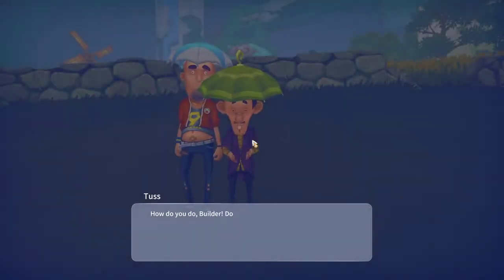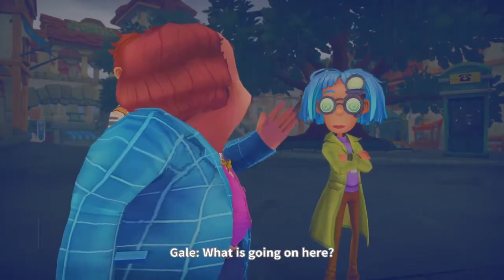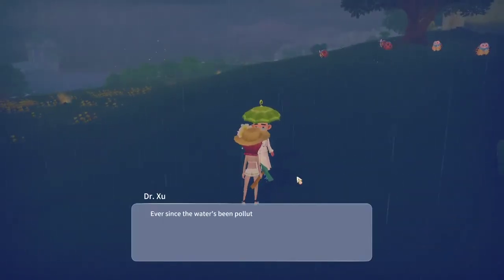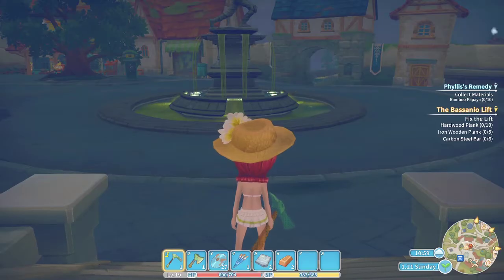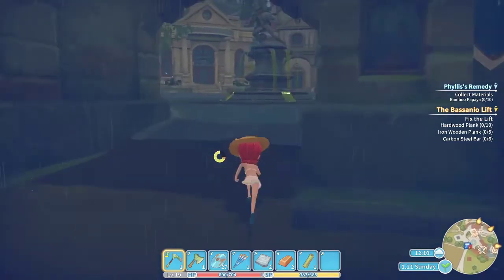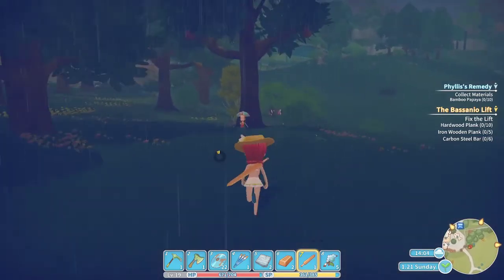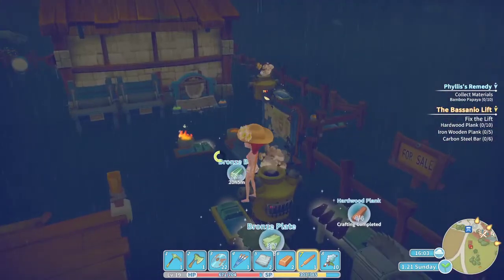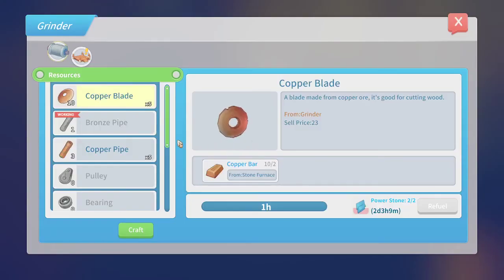What happened to the water?!?! | Let's Play My Time at Portia #18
Eventful day in Portia, huh? First, we teach Agent H and Agent T a lesson with the help of Arlo and the Civil Corps and we walk into town to find out that something bad happened?

Let's Play My Time at Portia
 I've poured many hours into this game since Alpha, but I stopped playing once I played through all the available content. Now, I try to finish My Time at Portia starting from a new save. I hope you stick around and join me in this journey of craftmanship, exploration, friendship, and more? I upload a new Let's Play video… when I can… Sorry! But I'll try to upload at least once a week!

About Berry Casual Gaming
Hi, I'm Berry - a 20-something year old that's loved chill games since forever. I play other games too but I like keeping this channel related to casual games including tips & tricks, let's plays, and trying new things.

 Twitch: (that I might end up using someday, who knows?)